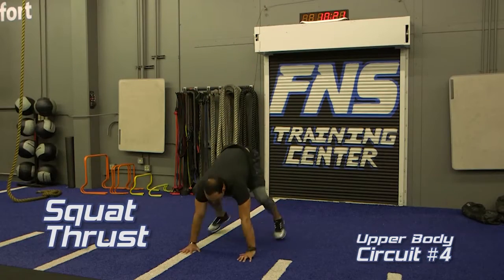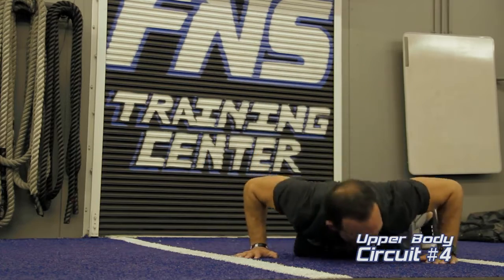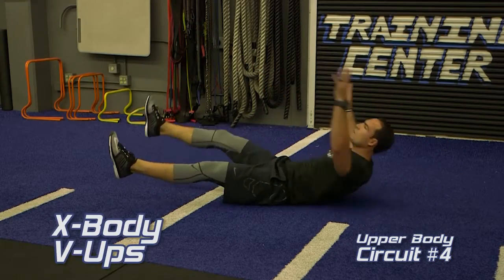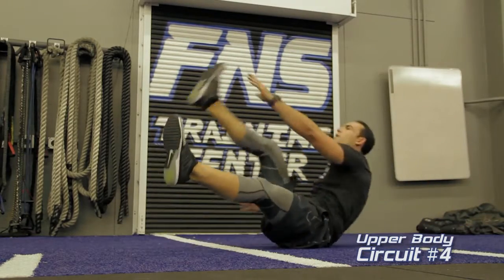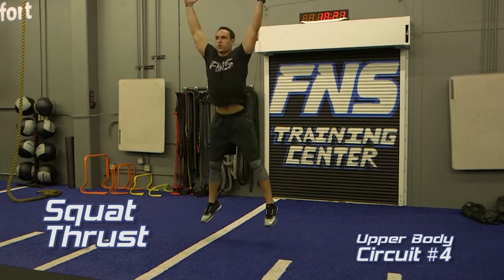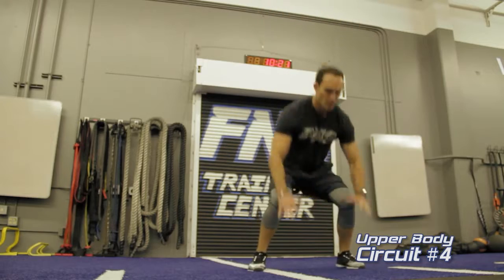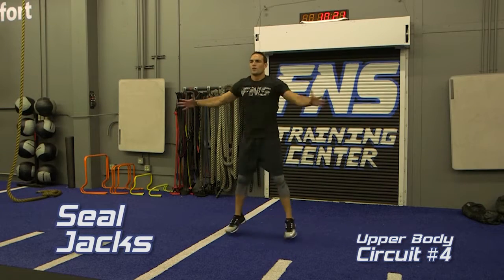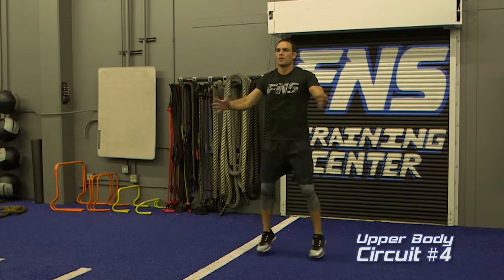UPPER BODY | MINI WORKOUT #4 | FNS MOVEMENT | FNS TRAINING CENTER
𝐀𝐛𝐨𝐮𝐭 𝐅𝐍𝐒 𝟑𝟔𝟎: Find out the Best Fitness Training Center in San Jose, CA. FNS Training Center FNS Training Center has been awarded the Bay Area’s best training facility for six years. Find FNS 360 Fitness Training Center provides Personal Training, Team Training, Drop-in Classes, Free 7-Day FNS Experience Pass, Gym Training, and Virtual Training. It also offers One-on-One Personal Accountability, Nutrition, and Diet Tips and Takes On-Demand FNS Classes.
About FNS TRAINING & WORKOUT:
PERSONALIZED VIRTUAL & GYM TEAM TRAINING
• Personalized, Purpose-driven, and Performance-based training for optimal fat-loss and lean muscle development. • Take the guesswork out of the exercise with our coach-guided workouts and modifications or advanced progression cues.
• Express 30-min sessions to complete 60 min workouts, available on-demand or through our live classes; perfect for your busy schedule so you can train anytime, anywhere.
• Real-time heart rate and effort monitoring for instant in-class coaching feedback.
• Our science-based, innovative, and creative programs will give you a fun, effective, and efficient training experience.
• Full access to FNS facility Gym Classes. DAILY VIRTUAL WORKOUTS
• One-of-a-kind, personalized, dynamic team training experience as our coaches guide you through a 60-min training session with real-time coaching cues and callouts.
• FNS TRAINING ON DEMAND– On-Demand Access to hundreds of online resources and videos, including express and complete 60-min workouts, nutrition, recipes, recovery, kid’s recess programs, and more!
• Easily access your fitness program anytime, anywhere, whether at home, outdoors, or in a hotel room; workout wherever you are.
• Fun and innovative workouts designed for all fitness levels.
• No special equipment is required for the workouts.